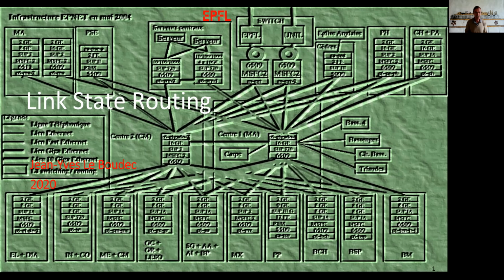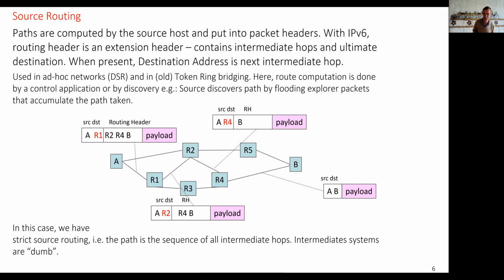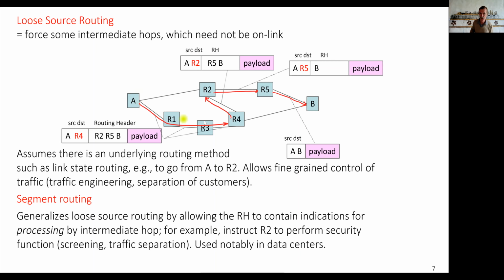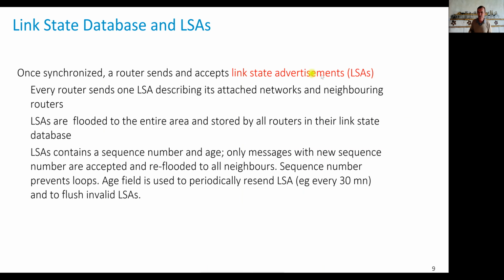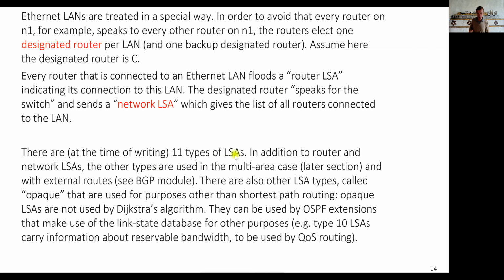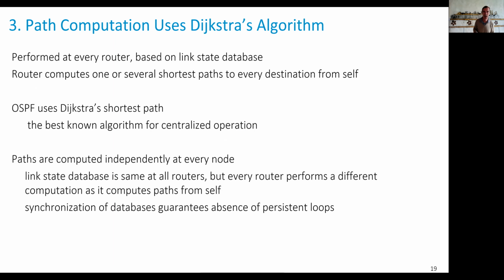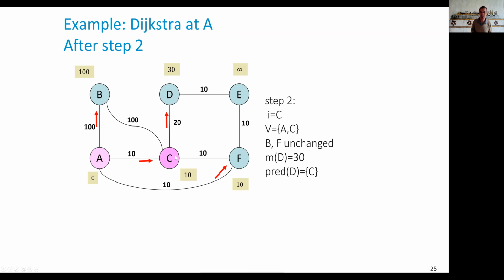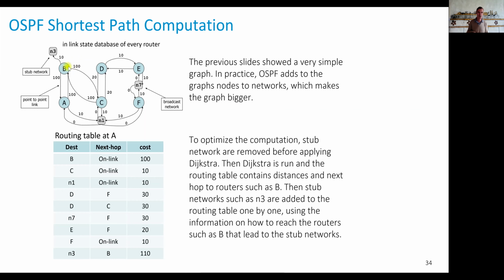ls-part1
TCP-IP 2020 – 2021:
Internal Routing - Part 1